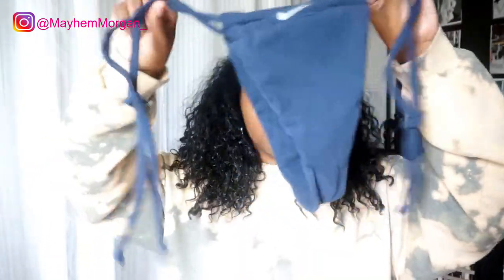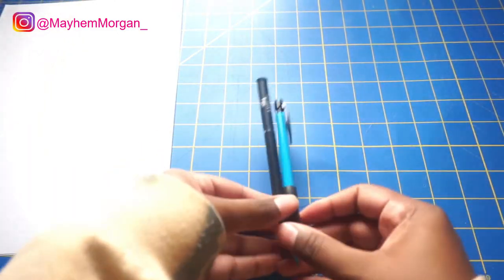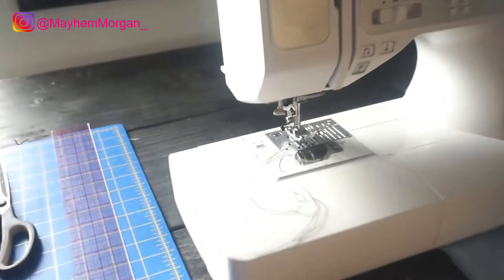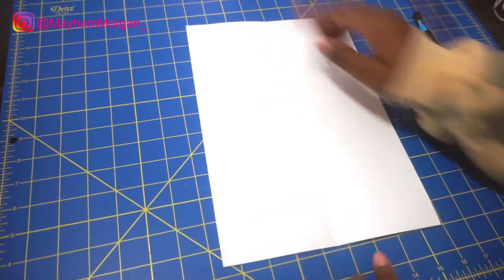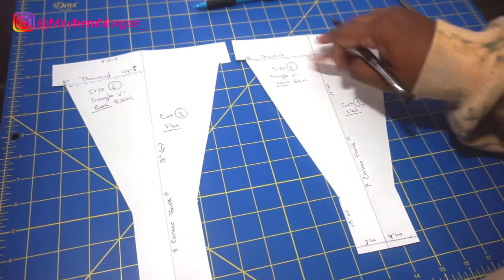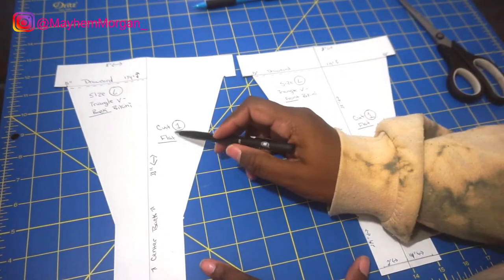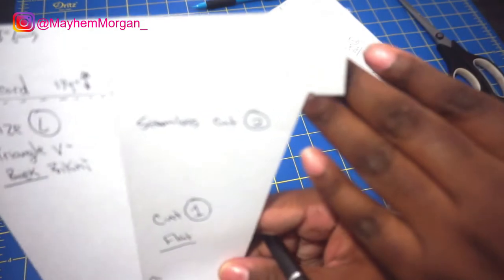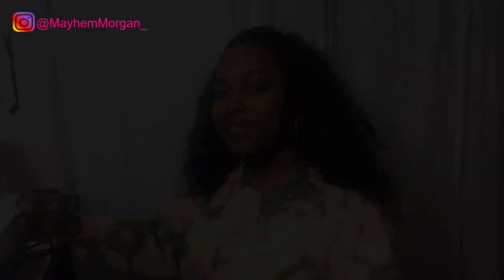HOW TO MAKE YOUR OWN CHEEKY BIKINI BOTTOMS & BIKINI PATTERN USING A T SHIRT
Here's the missing 2 clips before the 38:41 mark on this video that would explain ho to sew both pieces together

This is a long one! Learn how to make your own bikini bottoms and pattern using a shirt. I will take you from A to Z while I explain each step from easily making bikini patterns and then showing you how to sew swimwear. You can also hand sew swimwear if you don't have access to a sewing machine. This Bikini making tutorial is beginner friendly and easy to follow along. Making your own swimwear samples for your online brand or online fashion boutique can help you introduce new product to your audience. This swimwear sample bikini tutorial will help you develop skills to use now and in the future. Using my guide for making your own swimwear you can also use this to make your own diy plus size bikinis.